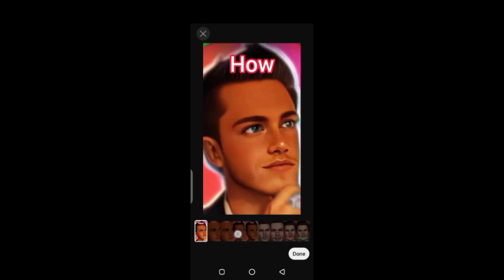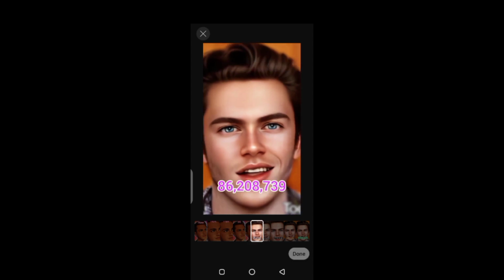Step-By-Step Tutorial: How To Create Custom Thumbnails For Your YouTube Shorts As A Small Creator